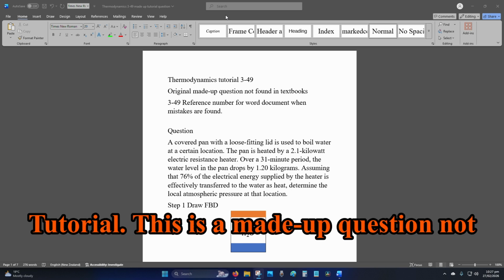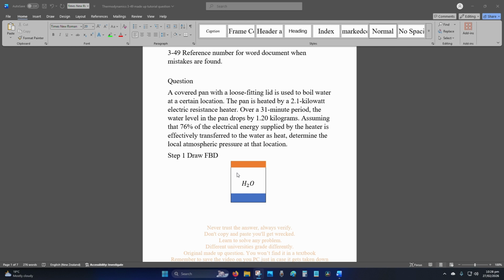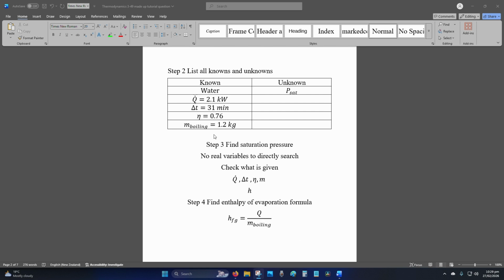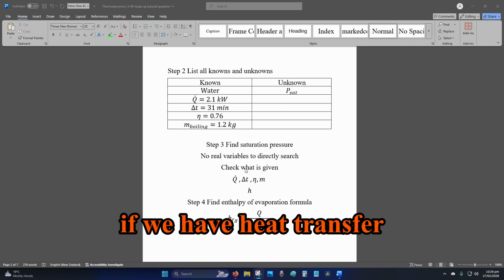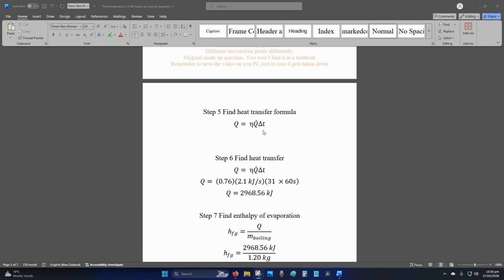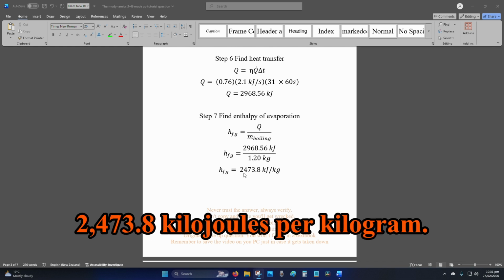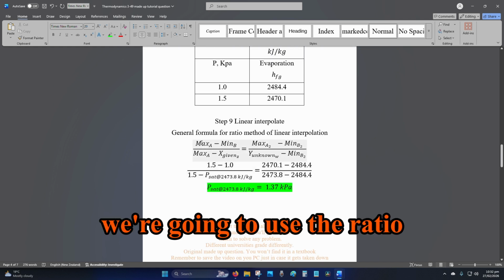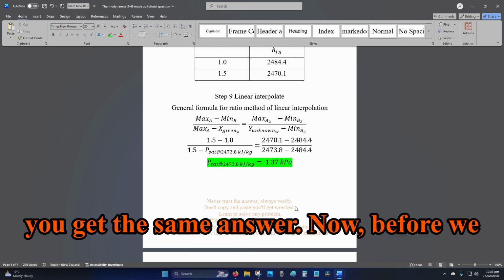Thermodynamics made up question 3-49 A covered pan with a loose-fitting lid is used to boil water at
A covered pan with a loose-fitting lid is used to boil water at a certain location. The pan is heated by a 2.1-kilowatt electric resistance heater. Over a 31-minute period, the water level in the pan drops by 1.20 kilograms. Assuming that 76% of the electrical energy supplied by the heater is effectively transferred to the water as heat, determine the local atmospheric pressure at that location.

3.49 Reference number for word document when mistakes are found

This is a similar question to Water is boiled in a pan covered with a poorly fitting lid at a specified location. Heat is supplied to the pan by a 2-kW resistance heater. The amount of water in the pan is observed to decrease by 1.19 kg in 30 min. If it is estimated that 75 percent of electricity consumed by the heater is transferred to the water as heat, determine the local atmospheric pressure in that location. However the content in the video fully original, The question is not the same, the working and explanation is solved in my own way